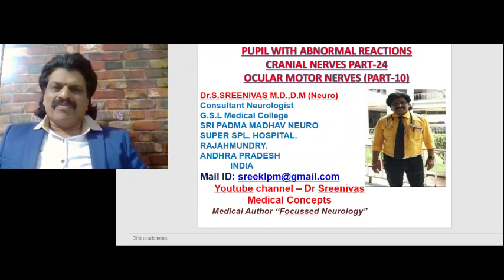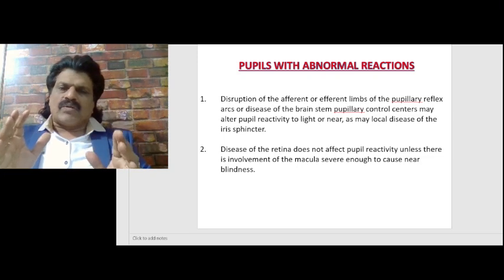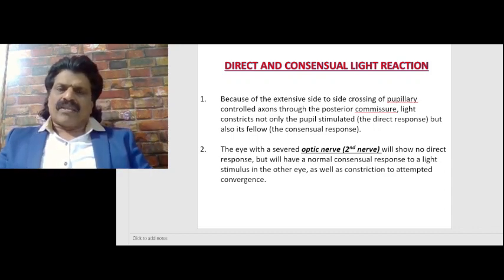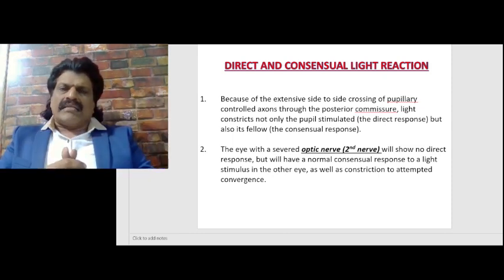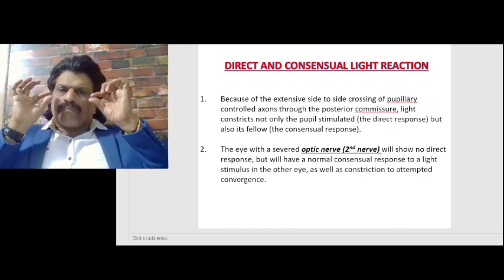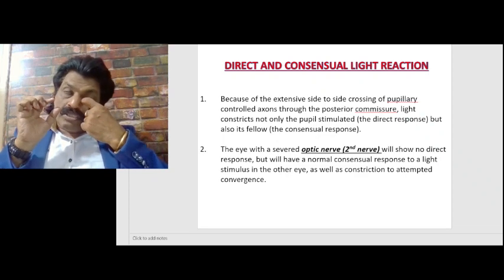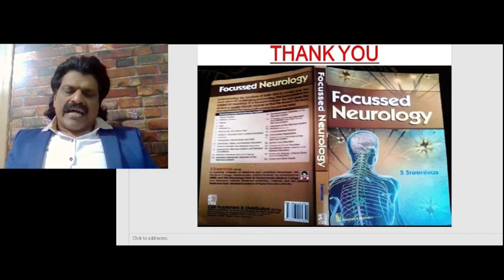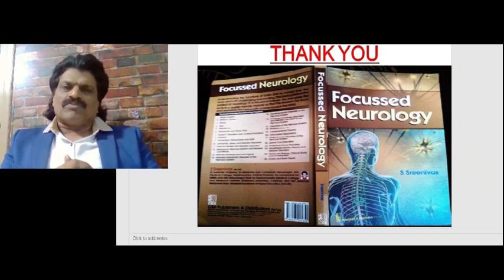CRANIAL NERVES - PART 24, PUPIL WITH ABNORMAL REACTIONS ,(OCULAR MOTOR NERVES - PART 10)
PUPILLARY ABNORMAL REACTIONS DISCUSSED (AFFERENT , EFFERENT)